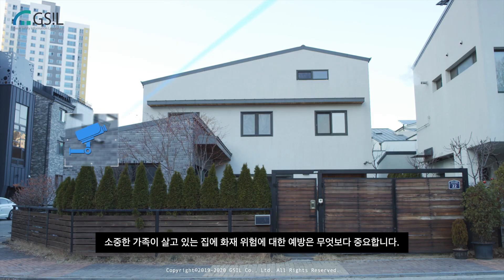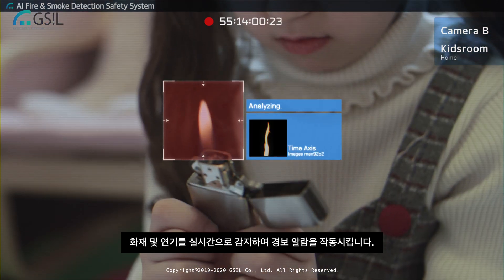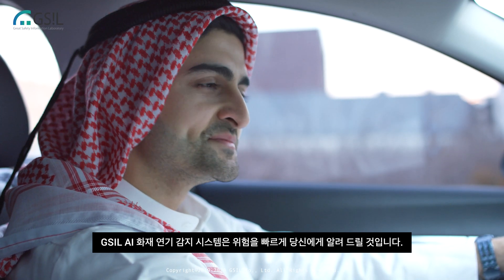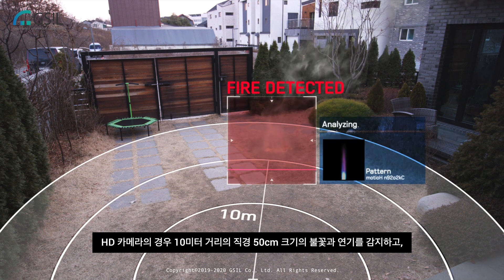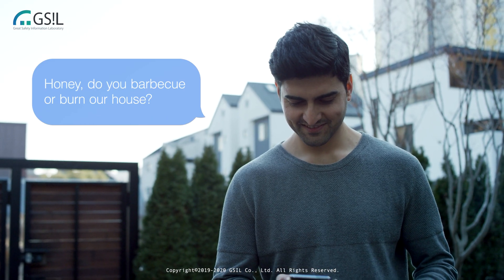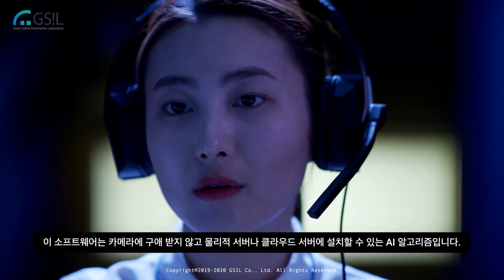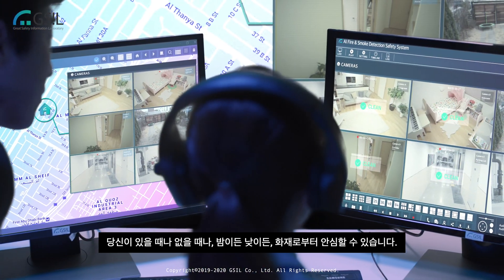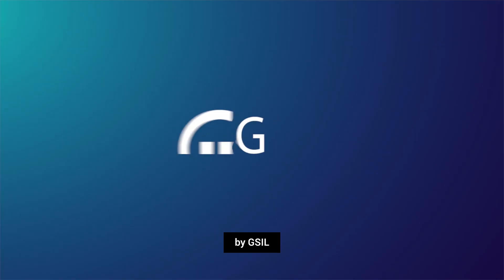[GSIL] AI 화재 연기 감지 시스템 (KOR Ver.)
스마트 안전 시스템 - AI 화재 연기 감지 시스템

지에스아이엘(GSIL)은 빅데이터와 IoT기술을 활용하여 산업 현장의 안전을 첨단화합니다.
- 빅데이터 솔루션 Risk Matrix
- 시공에서부터 유지관리까지 하나의 안전 인프라로 연결
- 재난, 환경, 교통 등 도시의 통합 안전관리